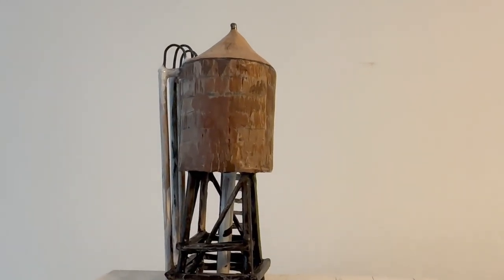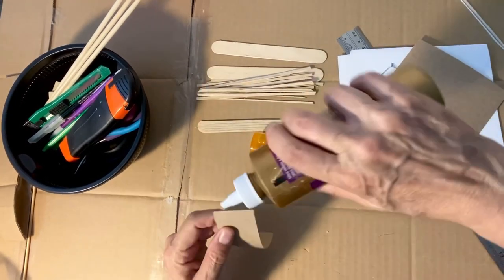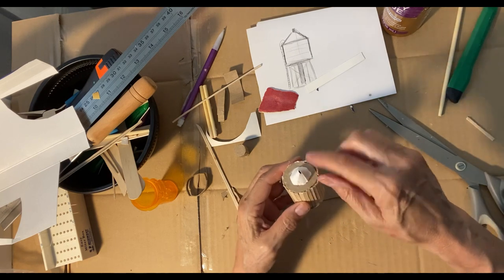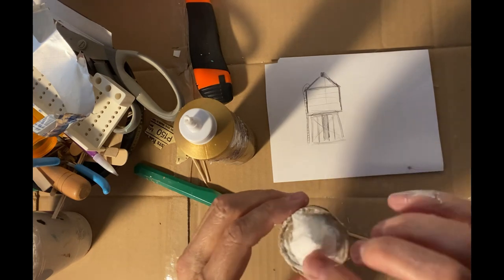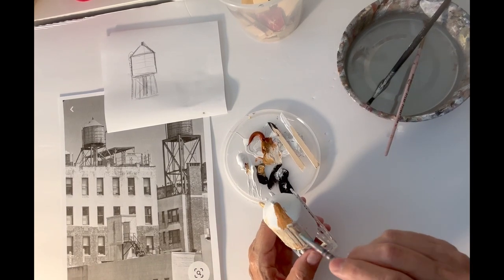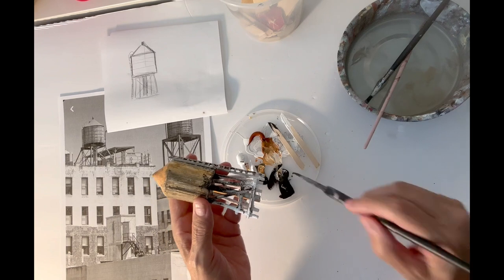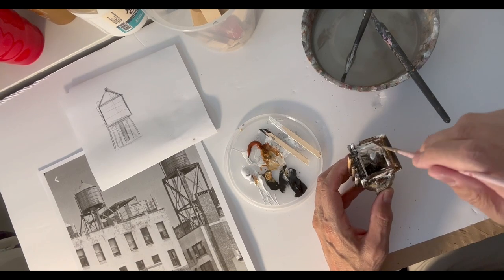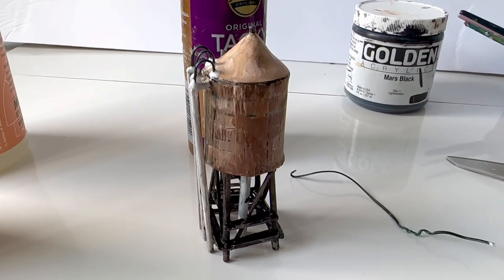DIY How to Make a Miniature Wood & Paper Clay Water Tower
Create a Miniature water tower like those seen on NYC buildings- out of wood crafts sticks, bamboo skewers, a chopstick, paper clay, paper, wire, chipboard, Tacky glue, acrylic paint, and water-based poly.
This is a step-by-step tutorial: on how to make this Miniature water tower to add to your Model Train Scenery or a Miniature building.

Creator- My name is Lex-I am a professional artist-painter who spent many years painting large murals and faux finishing. I use these years of creating to focus on Miniature projects that catch my interest!